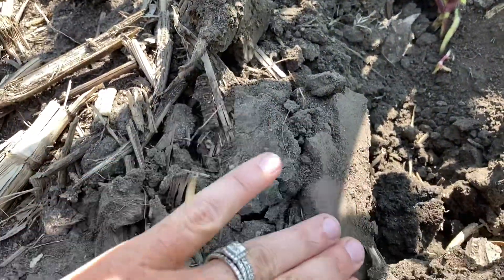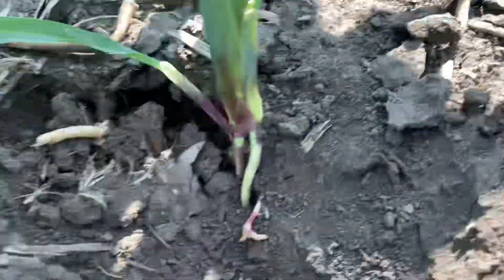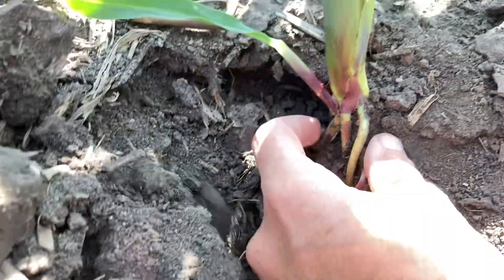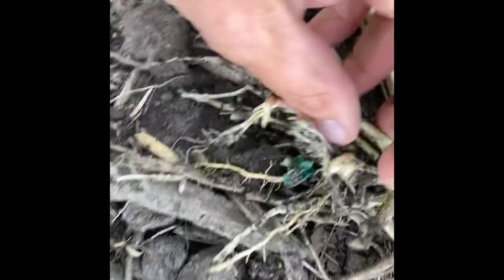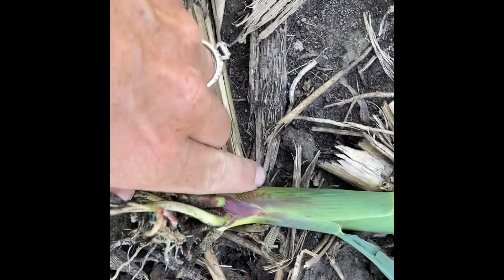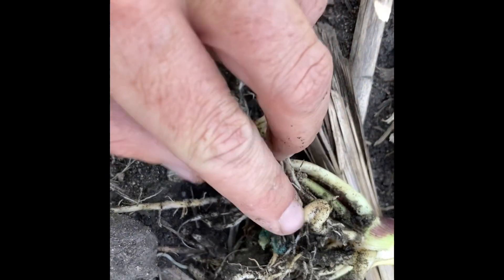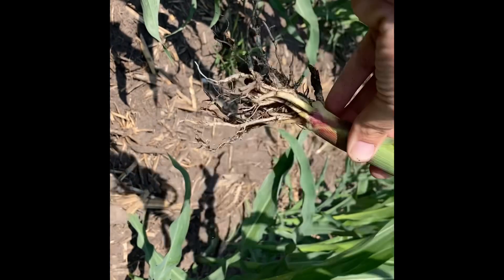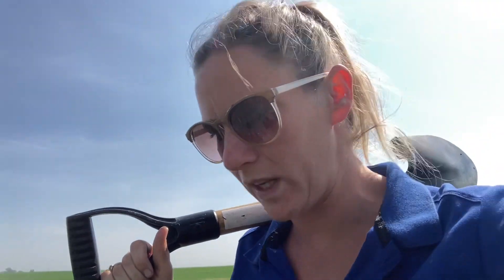June 9th scouting Update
Corn and soybean scouting update. What I’ve been seeing the last two weeks